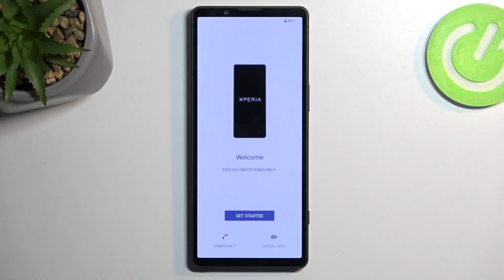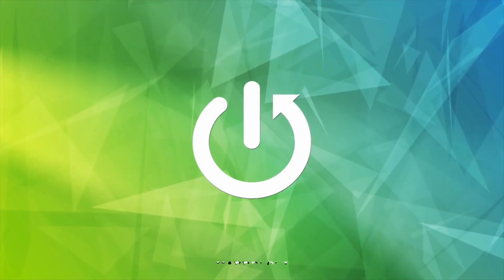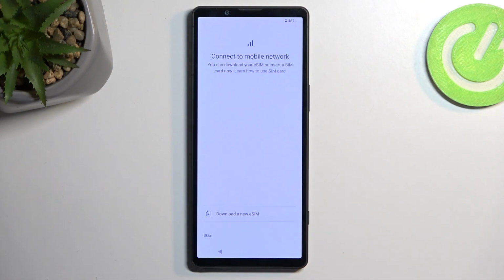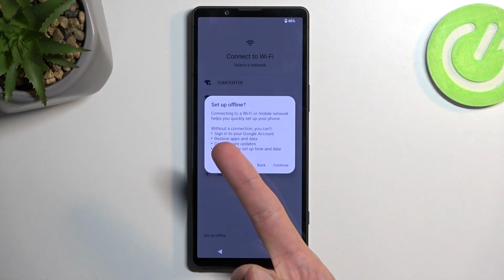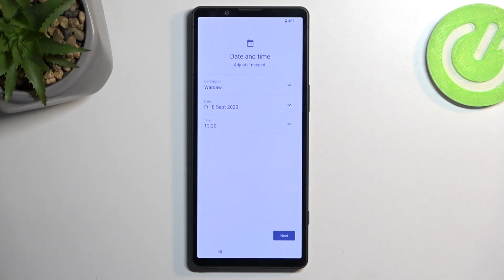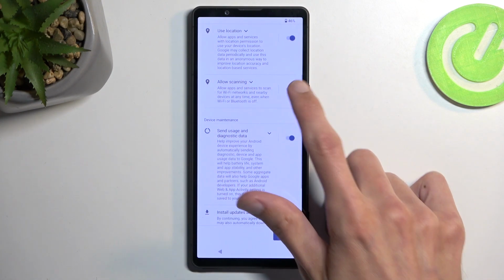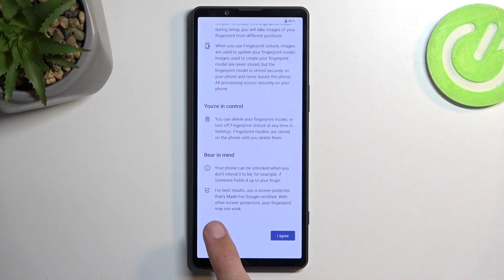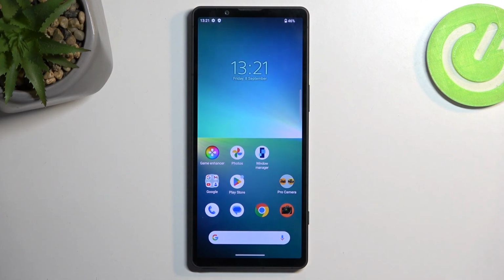Initial Set Up of Sony Xperia 5 V – First Activation & Configuration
Hi there! Have you ever been wondering how you can perform initial set up of your Sony Xperia 5 V? In today's video we're going to show you how you can easily perform set up and fist activation of Sony Xperia 5 V just in a couple of simple steps. If you just bought yourself a new Sony Xperia 5 V, and wondering how you can perform initial set up of this device, then we're coming for help! So in a case like that, all you need to do is just watch this short video to the end, follow the instructions provided by our specialist and try to perform this operation yourself on your Sony Xperia 5 V. If you find this tutorial useful, don’t forget to hit that like button, leave a comment and subscribe to our channel.

How to configure Sony Xperia 5 V? How to activate Sony Xperia 5 V? How to set up Sony Xperia 5 V? How to accomplish the initialization process Sony Xperia 5 V? How to initialize Sony Xperia 5 V? How to choose language in Sony Xperia 5 V? How to add network connection in Sony Xperia 5 V?